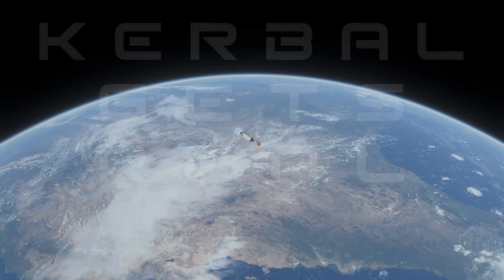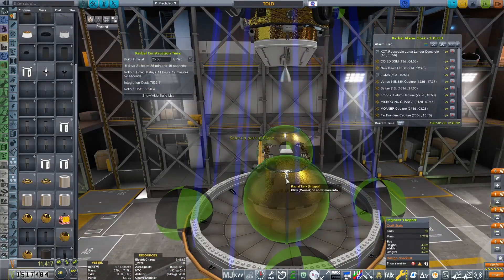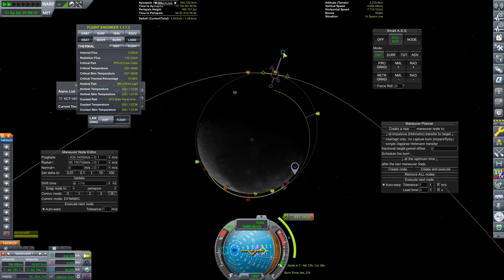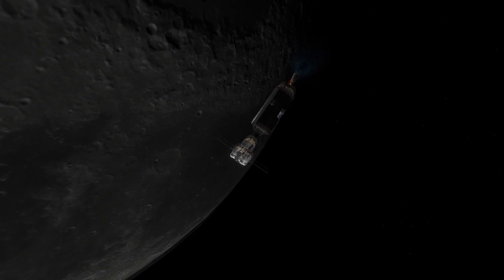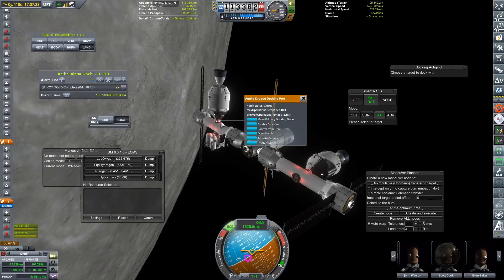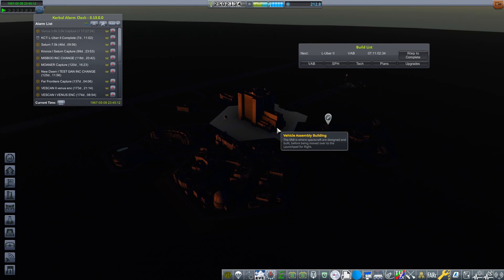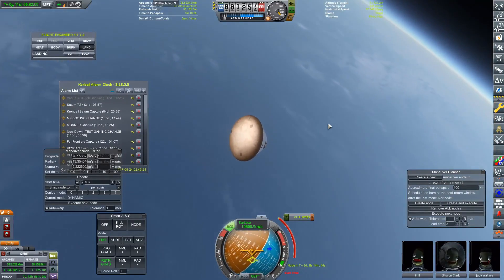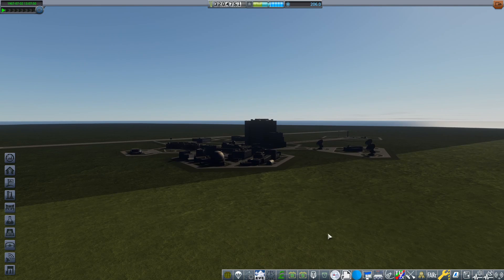Kerbal Gets Real | Episode 26 | 1967 Part 1 - ECMS Expansion! | KSP RSS/RO/RP-1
Following on from the tragedy that was 1966 the Carnasa Space Agency continues to expand upon the Ellen Cox Memorial Station, as well as continued operations around the moon. 3 new missions are sent to Venus, as well as a daring mission to Saturn, to attempt to orbit and land on Titan.

Craft files from the series!

000_ClickThroughBlocker
000_FilterExtensions
000_FilterExtensions_Configs
000_TexturesUnlimited
001_ToolbarControl
AECS_Motion_Suppressor
AJE
AnimatedDecouplers
ASET
ASET_Avionics
ASET_Props
Astrogator
AtmosphereAutopilot
Audio Muffler Redux
AviationLights
B9_Aerospace_ProceduralWings
B9PartSwitch
BahaSP
BetterBurnTime
blackheart
BonVoyage
CameraTools
Chatterer
CMES
CollisionFXUpdated
CommunityCategoryKit
CommunityResourcePack
ConnectedLivingSpace
ContractConfigurator
CryoTanks
CST-100 Starliner
CustomBarnKit
CustomPreLaunchChecks
DeadlyReentry
Decalc'o'mania
DecayingRTGs
DeployableEngines
DistantObject
DMagicOrbitalScience
DMagicScienceAnimate
DynamicBatteryStorage
EasyVesselSwitch
EditorExtensionsRedux
EngineGroupController
EngineLight
EnvironmentalVisualEnhancements
FASA
FerramAerospaceResearch
Firespitter
Fluffy-RO
FShangarExtender
Historian
HullCameraVDS
IDFlags
InternalRCS
JanitorsCloset
JSI
KAS
KerbalAtomics
KerbalAtomicsLH2NTRModSupport
KerbalConstructionTime
KerbalEngineer
Kerbalism
KerbalismConfig
KerbalJointReinforcement
KerbalRenamer
KerbalReusabilityExpansion
Kerbaltek
KIS
Kopernicus
KRASH
KronalVesselViewer
KSCExtended
KSP-AVC
KWRocketry
MagiCore
MechJeb2
Mk1_Cockput_IVA_Replacement_by_ASET
Mk1_Lander_Can_IVA_Replacement_by_ASET
Mk1-2_IVA_Replacement_by_ASET
MoarFilterExtensionConfigs
ModularFlightIntegrator
ModularLaunchPads
NavHud
NavyFish
NearFutureConstruction
NearFutureElectrical
NearFutureElectricalNTRs
NearFutureExploration
NearFutureProps
NearFuturePropulsion
NearFutureSolar
NearFutureSpacecraft
NEBULA
OSSNTR
PatchManager
PersistentRotation
PlanetShine
ProceduralFairings
ProceduralParts
ProjectManager
RCSBuildAid
RealAntennas
RealChute
RealFuels
RealHeat
RealismOverhaul
RealPlume
RealScaleBoosters
RealSolarSystem
RetractableLiftingSurface
RO_Basic_Patch
ROCapsules
ROEngines
ROLib
ROSolar
ROTanks
RP-0
RSSDateTime
RSSeaDragon
RSS-Textures
RSSVE
SaturableRW
SCANsat
scatterer
ShipManifest
SmokeScreen
SolverEngines
SpaceTuxIndustries
SpaceTuxLibrary
SPEngine
Squad
SquadExpansion
SSTU
StationPartsExpansionRedux
SXT
TestLite
TextureReplacer
TriggerTech
TUFX
TundraExploration
TundraSpaceCenter
TundraTechnologies
TweakScale
UniversalStorage2
VenStockRevamp
VesselView
ZeroMiniAVC
zFinal_FilterExtensions
ModuleManager.4.1.4